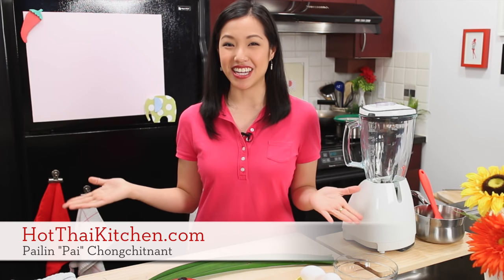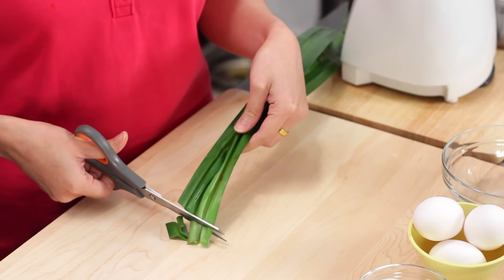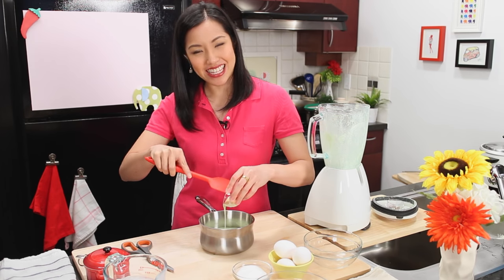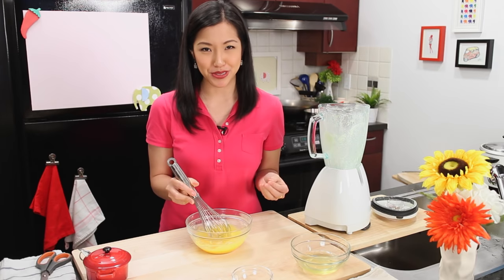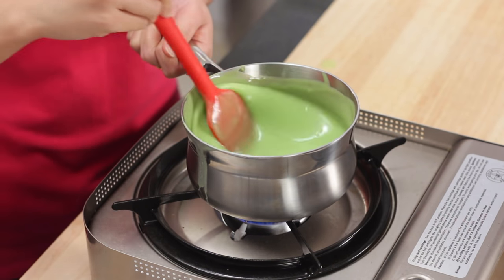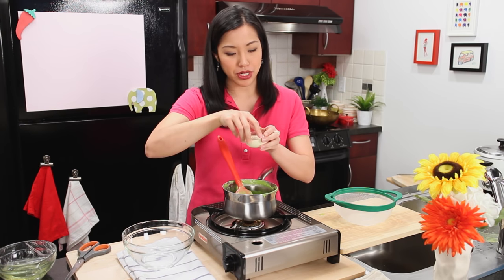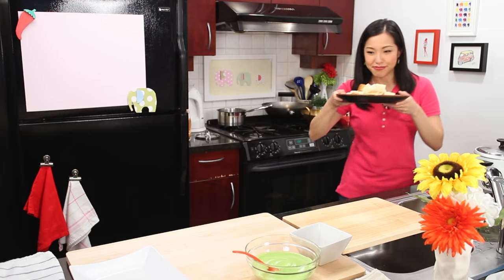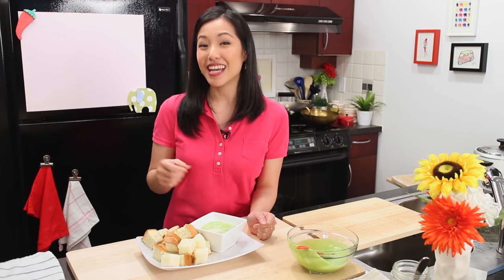Pandan Coconut Custard "Fondue" Recipe สังขยาใบเตย - Hot Thai Kitchen!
Saint Patrick's day is coming up, so I thought I would share with you a green recipe in case you want to add a Thai flare to an Irish celebration! This is a dessert you can often find on the streets of Thailand. It's a sweet creamy, custardy dip for bread made form coconut milk and pandan leaves. We call it sangkaya, but some countries in South East Asia call a similar thing "kaya." You can make it thicker and use it as a spread, or make it dippable like I did and have it as a sweet fondue! It can be made in advance and refrigerated, just make sure you heat it up before serving!